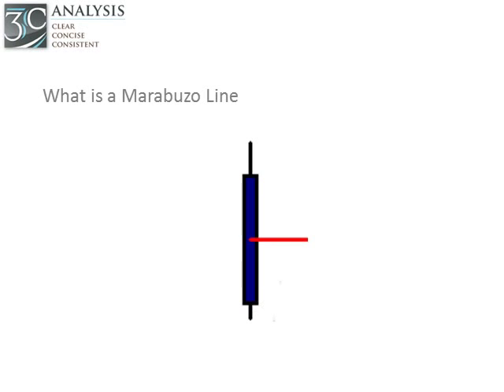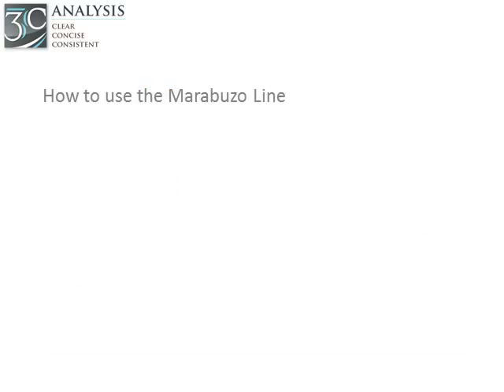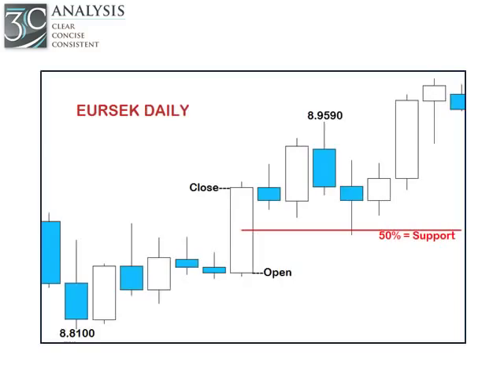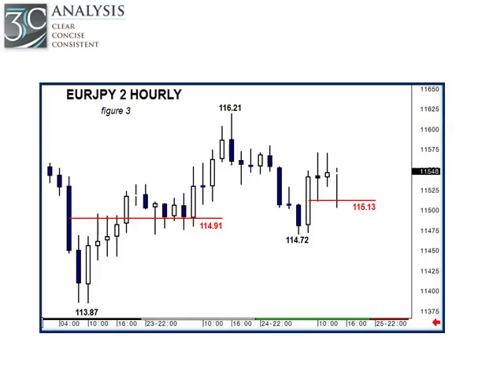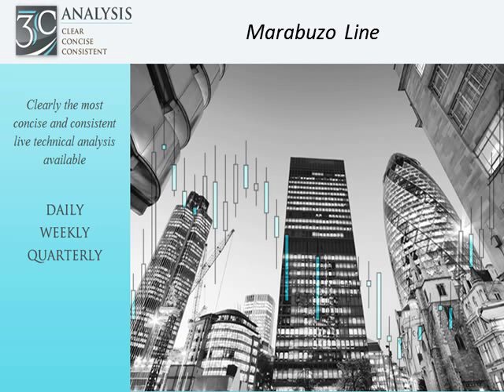Practical Technical Analysis - Marabuzo Lines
This is a description of the theory and practical uses of the Marabuzo line. Linked to candlestick charts, Marabuzo lines are an important technical analysis, charting, tool that has practical uses for those trading or investing in the foreign exchange (fx), interest rate or Equity markets.